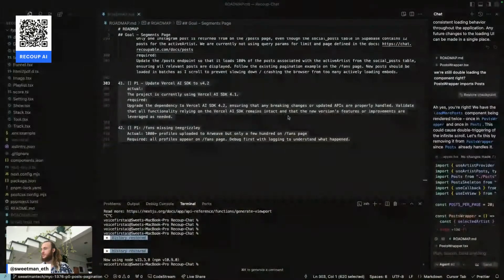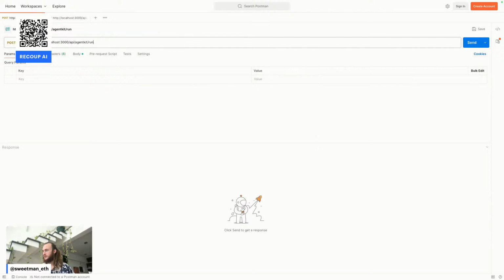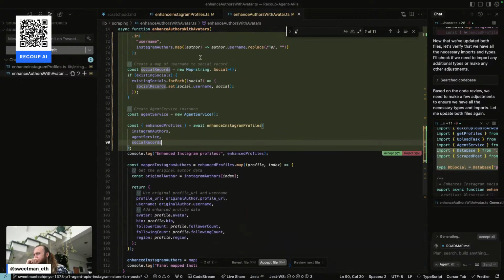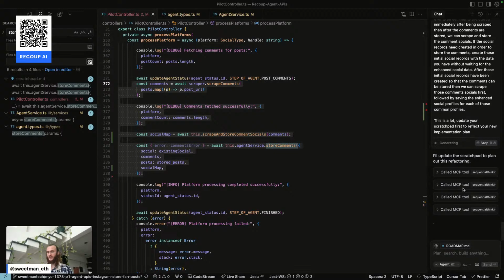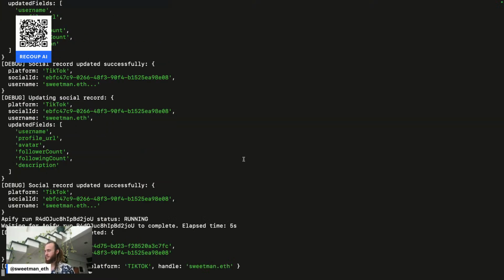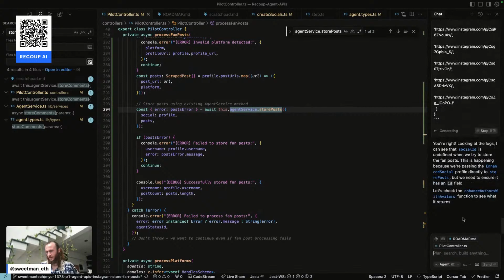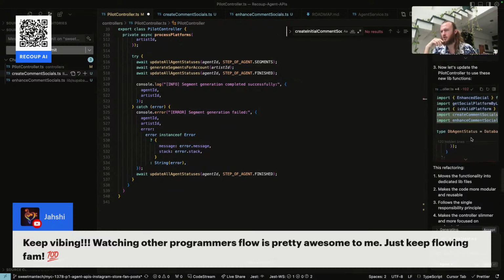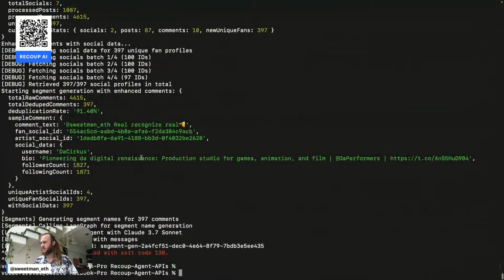Real-Time Coding for @recoupai: Boosting API Performance & Solving the Missing Fans Puzzle!